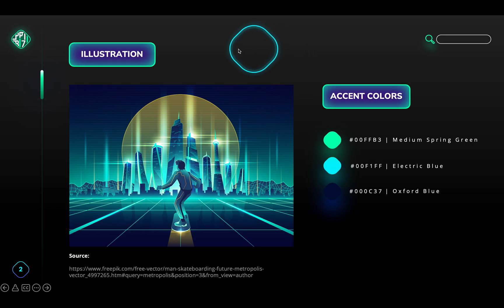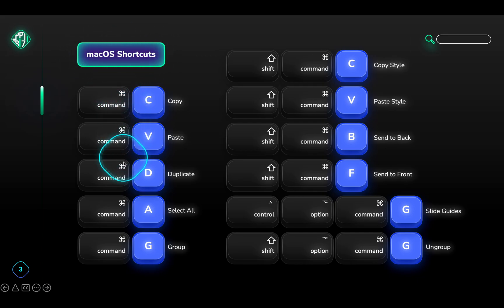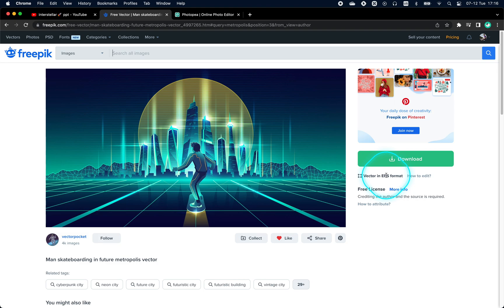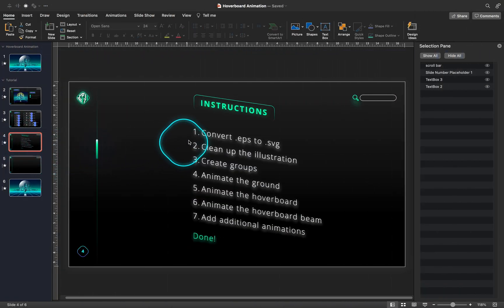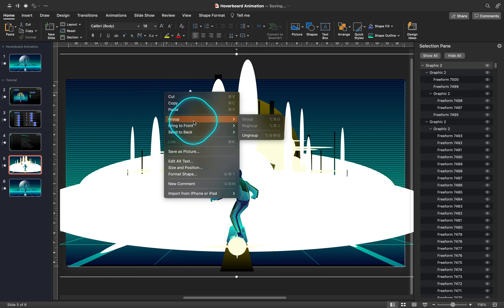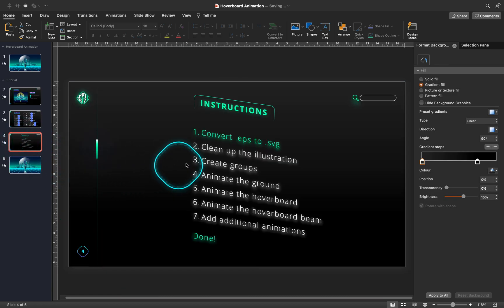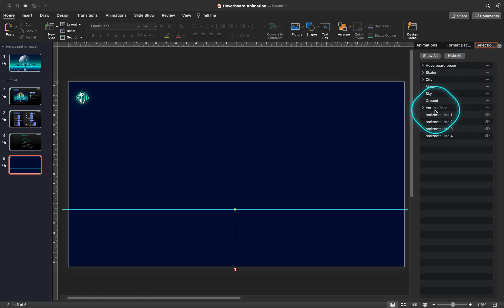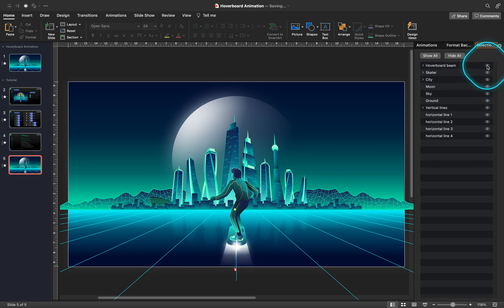Powerpoint Animation Tutorial ✅ HOVERBOARD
Hi there, in today's video you'll learn how you can create this amazing hoverboard animation in PowerPoint. To create it, we'll use a beautiful vector art and bring it to life with PowerPoint animations. First, you'll learn how to prepare your illustration for PowerPoint, we'll have to convert it into svg, and next we'll divide it into separate groups, and animate them. Finally, I'll share a couple of advanced animation tricks at the end. Allright, let's start the interstellar journey.

// Timestamps \\
00:00 - Intro
01:29 - Preparing the illustration
02:18 - Cleaning up the illustration
03:48 - Dividing the illustration into groups
05:14 - Animating the ground
08:46 - Animating the hoverboard
10:31 - Animating the hoverboard beam
12:03 - Adding advanced animations
13:19 - Done!

// My Software \\
Video Editing: Final Cut Pro